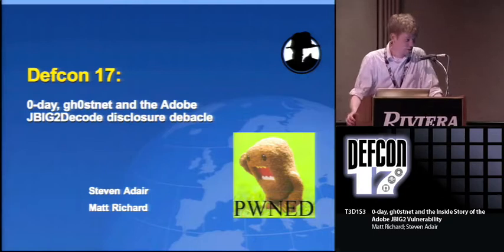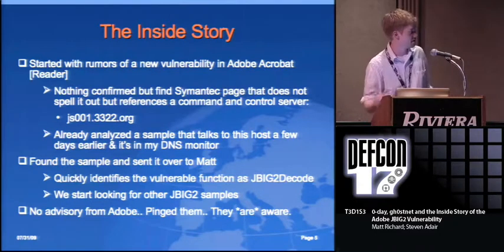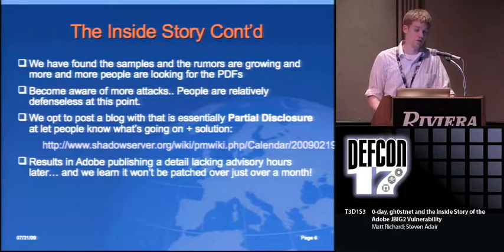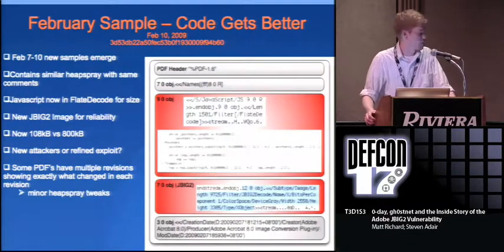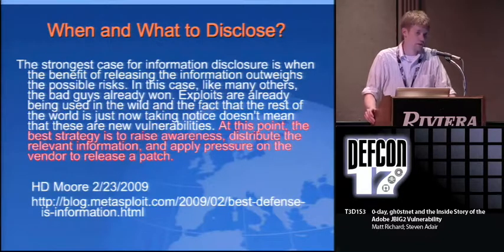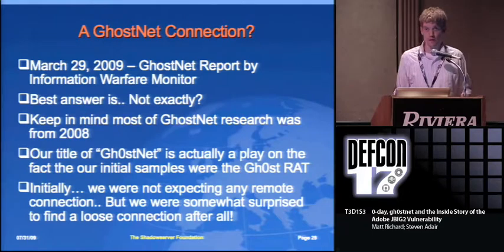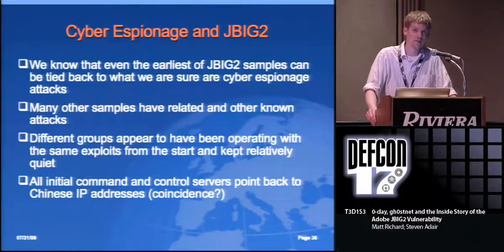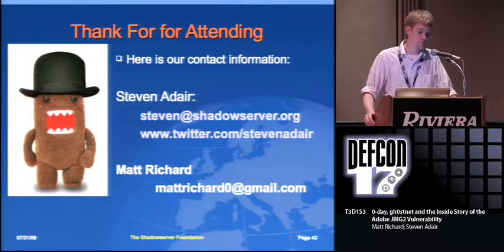DEF CON 17 - Matt Richard and Steven Adair - 0-day gh0stnet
0-day, gh0stnet and the inside story of the Adobe JBIG2 vulnerability
Matt Richard Malicious Code Researcher, Raytheon
Steven Adair Researcher, Shadowserver

This talk is the story of 0-day PDF attacks, the now famous gh0stnet ring and the disclosure debacle of the Adobe JBIG2 vulnerability in January and February 2009. This is the story of international cyber-espionage using 0-days and the fierce debate over how to defend networks in the face of prolonged periods of exposure to unpatched vulnerabilities.

We seek to answer the following questions in this talk:

* Who was behind the early 0-day attacks and are they the same as the gh0stnet report published in April 2009?
* Did disclosure of the Adobe JBIG2 vulnerability have an impact on targeted attacks?
* How effective were post-disclosure protections such as AV signatures, IDS signatures and workarounds?

Throughout the talk we dissect the 0-day artifacts and other events leading up to the partial disclosure of the JBIG2 vulnerability on February 19 by ShadowServer. Using a variety of 0day PDF samples we will analyze the 0-day attacks and attempt to correlate them to the attackers discussed in the recent paper "Tracking GhostNet: Investigating a Cyber Espionage Network".

We will also look at the partial disclosure by ShadowServer and then full disclosure on the Sourcefire blog and assess the impact on targeted attacks. We will analyze the various malicious PDF's submitted to Virustotal to determine their lineage and relationship to either the original 0day exploit and gh0stnet or new attacks that sprang up in the wake of the disclosure. The analysis tools and techniques will be shared to aid future analysis efforts.

Matt Richard is Malicious Code Operations Lead at Raytheon Corporation. At Raytheon he is responsible for analyzing and reporting on samples of unknown malicious code and other suspicious activity. Matt was previously Director of Rapid Response at iDefense. For 7 years before that, Matt created and ran a managed security service used by 130 banks and credit unions. In addition he has done independent forensic and security consulting for a number of national and global companies. Matt has written a number of tools including a web application testing tool, log management and intrusion detection application and an automated Windows forensics package. Matt currently holds the CISSP, GCIA, GCFA and GREM certifications.

Steven Adair is a security researcher with The Shadowserver Foundation and a Principal Architect at eTouch Systems. At Shadowserver Steven analyzes malware, tracks botnets, and deals with eCrime at varius levels. He frequently deals with targeted malware attacks analyzing their techniques, malware, and command and control mechanisms. Steven also blogs on the Shadowserver website about various malware incidents, 0-day vulnerabilities, politically motivated DDoS attacks, and more At his day job with eTouch he supports the Cyber Threat program of a large customer providing insight, analysis, and defense in many of the same arenas.